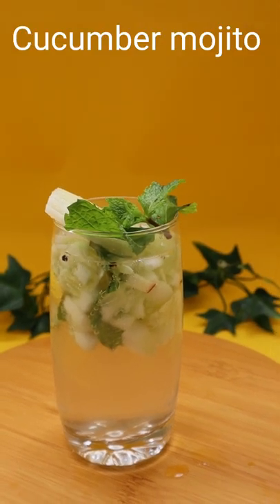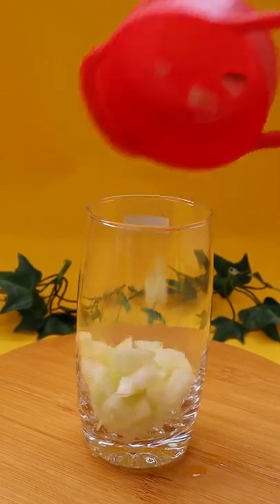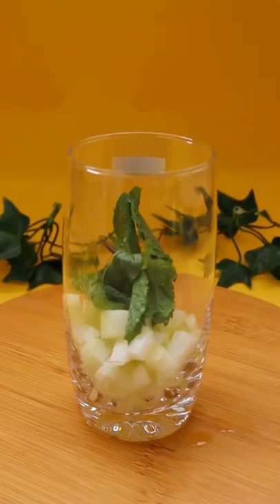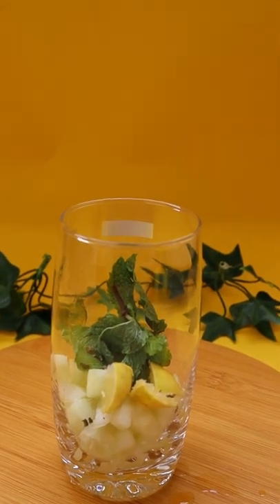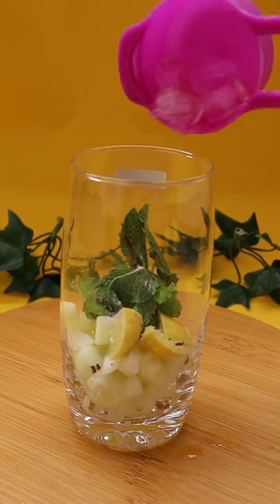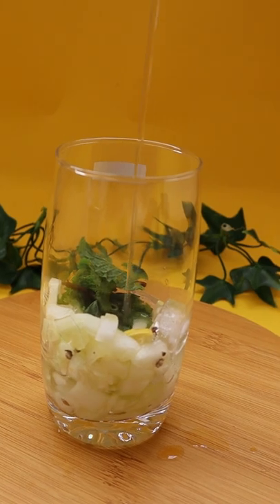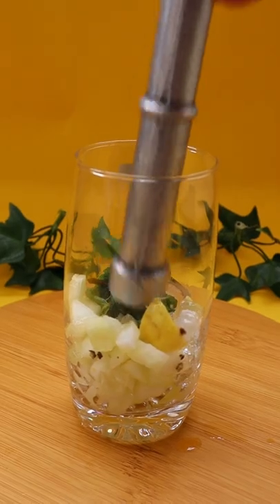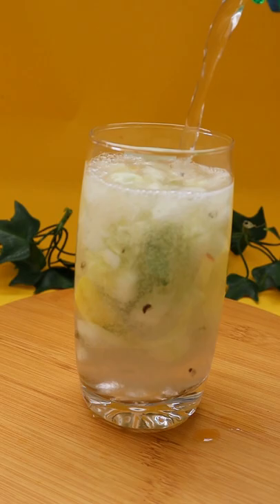Cucumber Mojito/mocktail/summer cooler